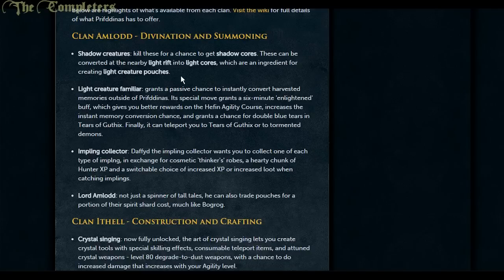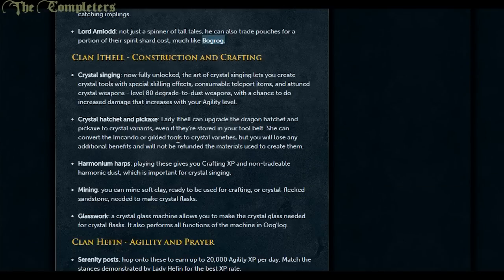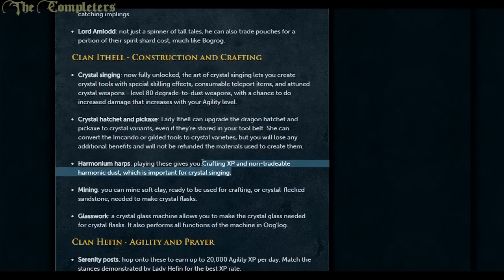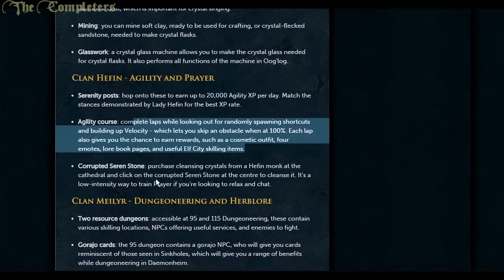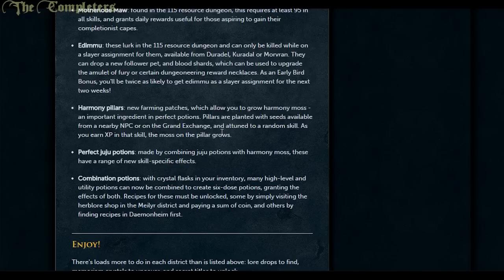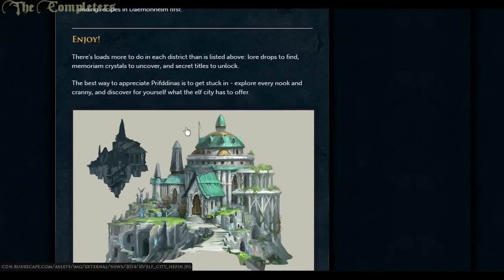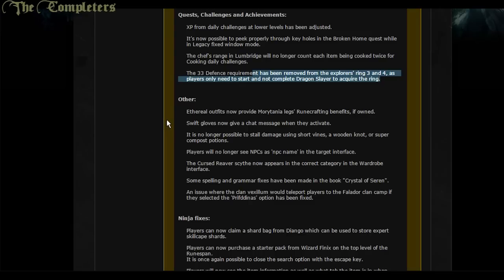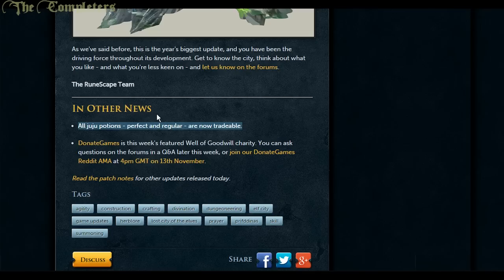RSUpdate: Prifddinas is complete + Patch Notes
So today see the final addition to prifddinas, the batch 2 update adding the final elven clans to the city and expanding it to its full capacity. Additionally we have the patch notes coming in along sides the prifddinas batch 2 updates fixing things here and there all around the world in runescape...